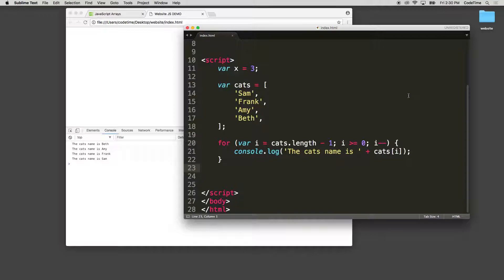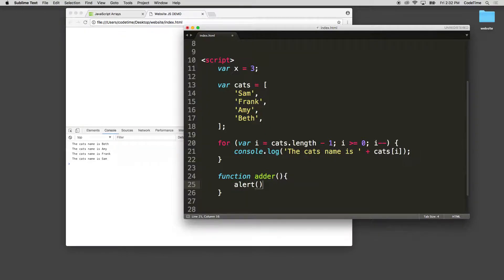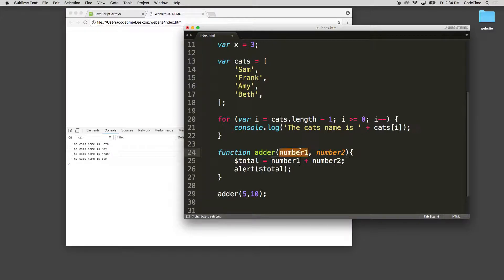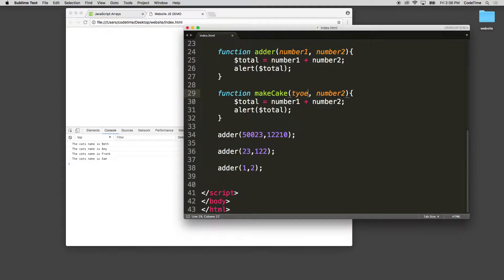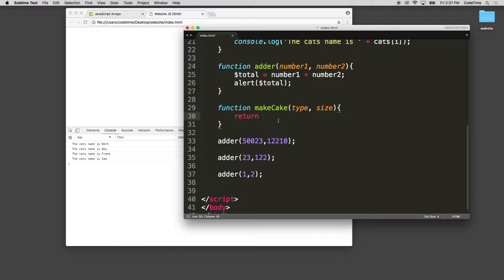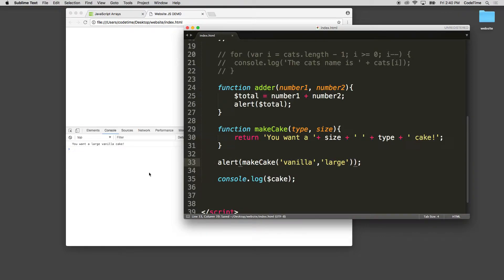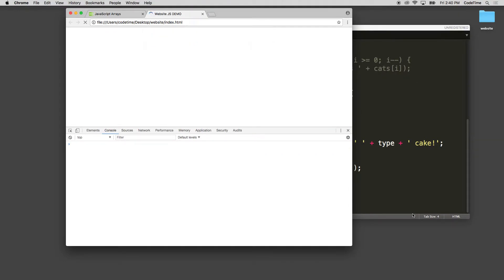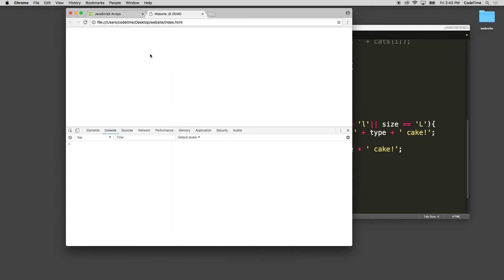Javascript Basics, Part 7: Functions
In the seventh video of our "JavaScript Basics" series, “Functions,” CodeTime instructor Trevor Greenleaf discusses functions, code that acts like a machine that performs tasks requested.